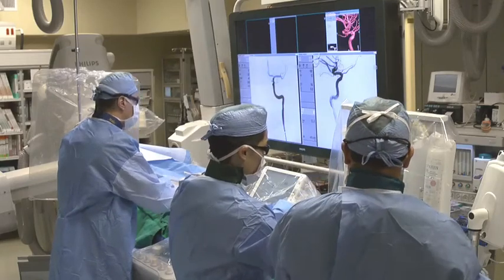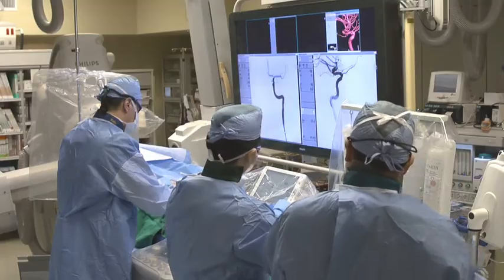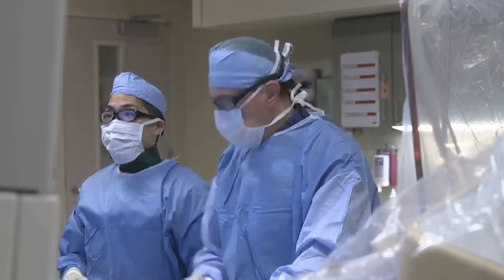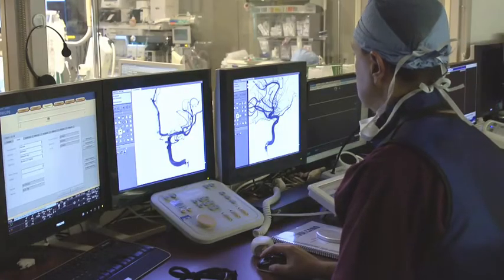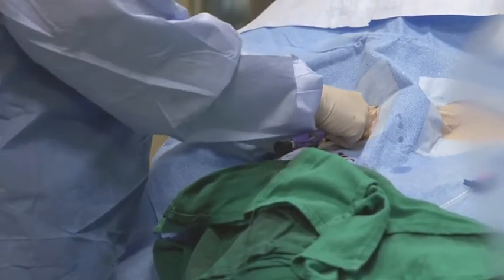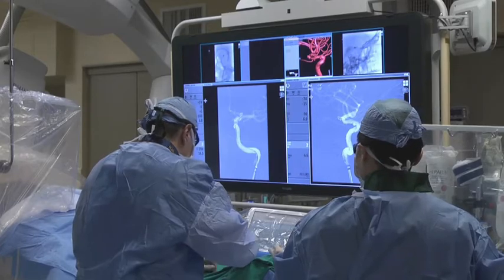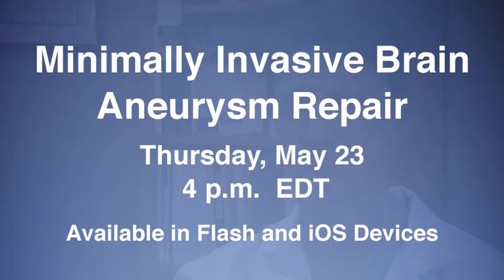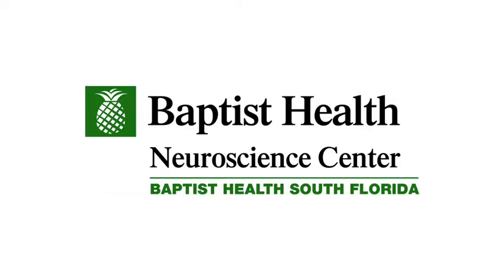Minimally Invasive Brain Aneurysm Repair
Watch a live webcast of a minimally invasive brain aneurysm repair on Thursday, May 23 at 4 p.m. EDT from Baptist Health Neuroscience Center in Miami, Florida.